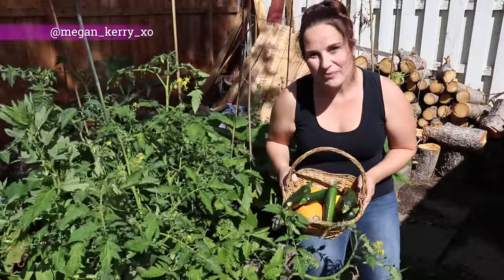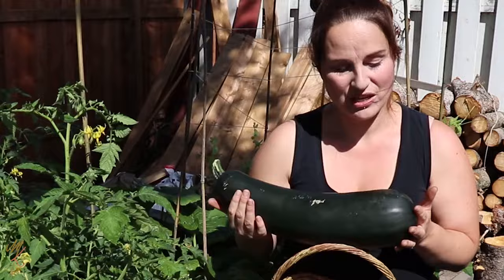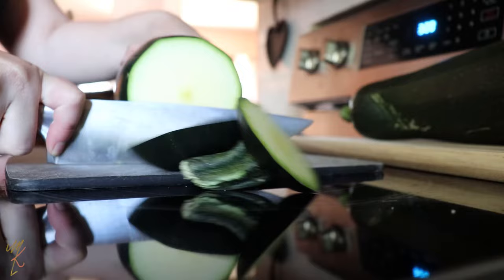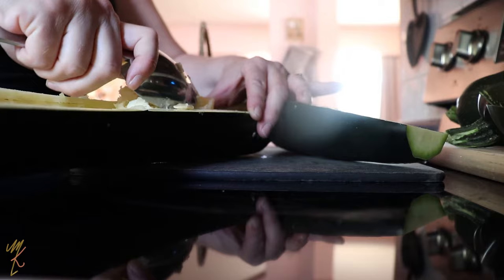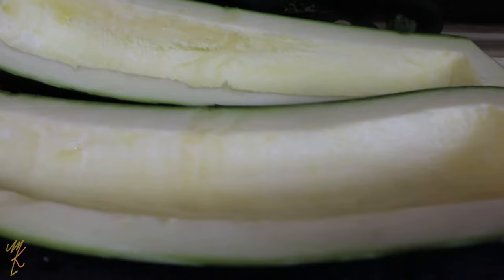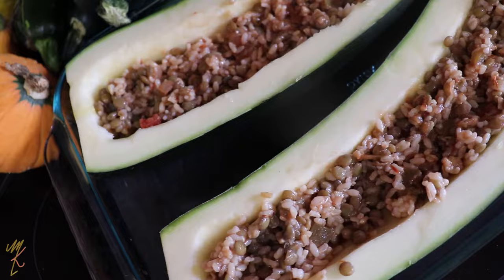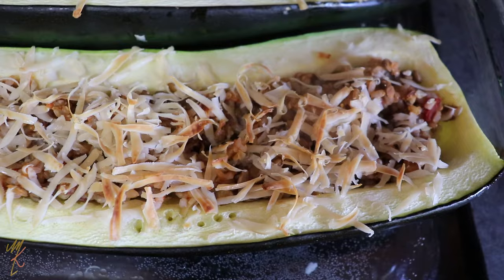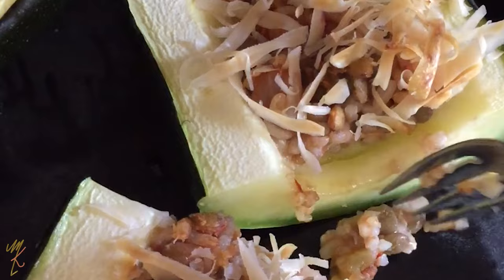How to Cook an Overgrown Zucchini (PLUS 26 BONUS RECIPES)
If you’ve let your zucchini plant do its thing unattended for even a week or two, then you can be sure to come back to some absolutely huge zucchini fruits. In this video, I’m going to break down how to use that overgrown zucchini and share some recipes that are actually better using overripe zucchini.
Zero to Vegan Mini DIY Jump Start Program
My E-Book
Pro Shot: Food Photography for the Instagrammer and Blogger
Freebie’s:
Let's be Friends!
More Content:
PO MAIN
STONY PLAIN AB T7Z 0L4

My Gear:
Canon T7i (check out the reviews here!!)
Rode Wireless Go (BEST MIC EVER for YouTube!!)
Mount Dog Lighting Kit